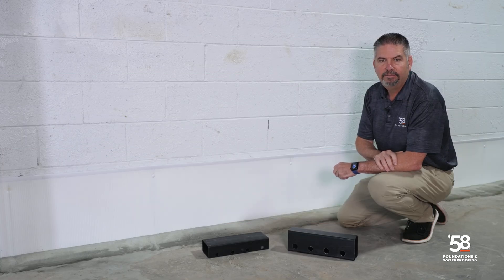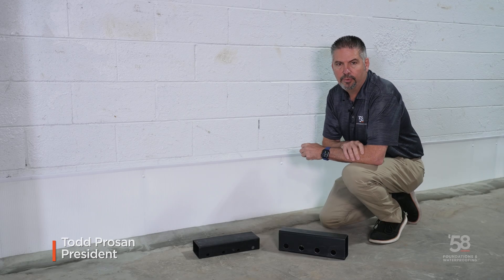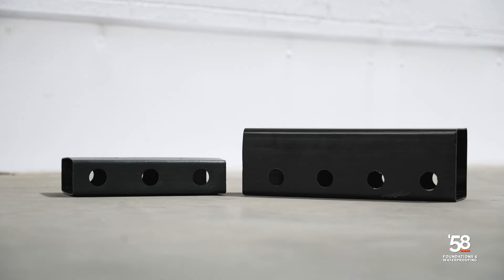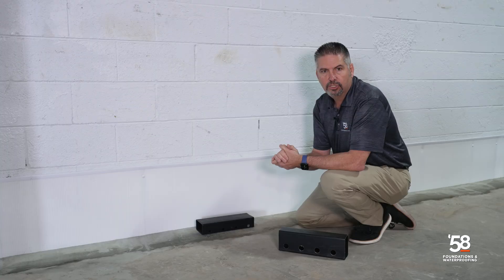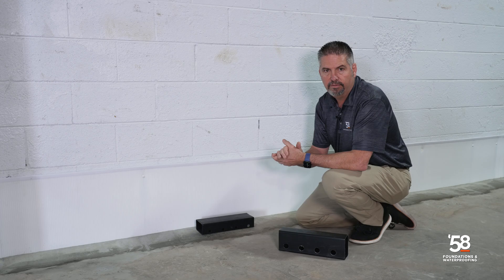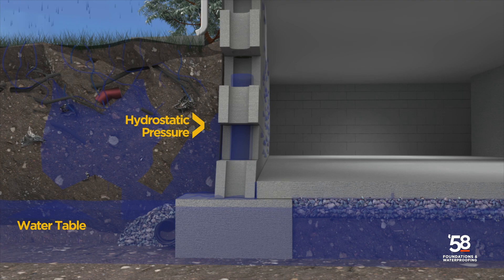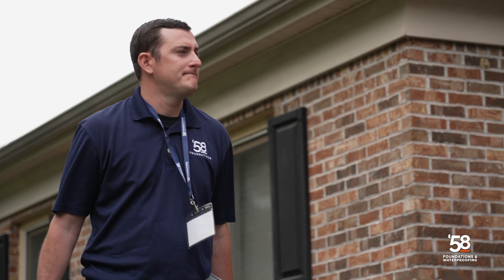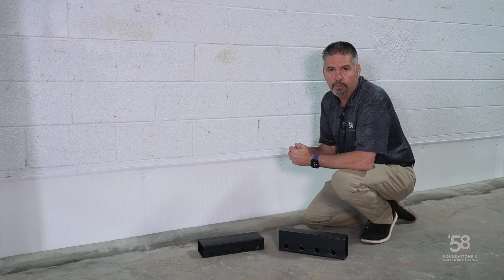Basement Waterproofing Solutions | Beside Footing vs. On-Top Footing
If you have a wet basement or crawl space and are in need of a solution, '58 Foundations & Waterproofing can help! With two distinct and efficient waterproofing configurations, we can provide the right-sized solution for your home.

In this Tech Talk with '58 Foundations & Waterproofing President Todd Prosan, learn the key differences between On Top of the Footing and Beside the Footing waterproofing systems.

Schedule your free inspection today!